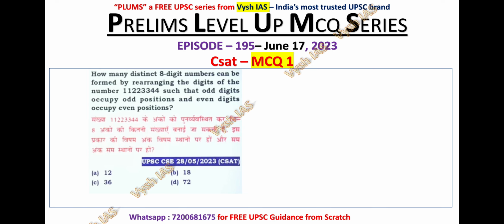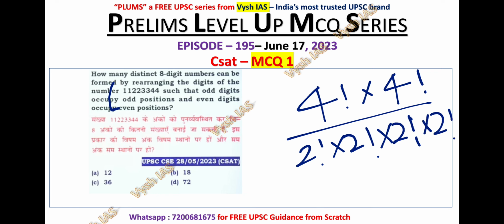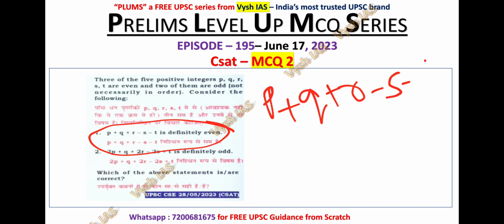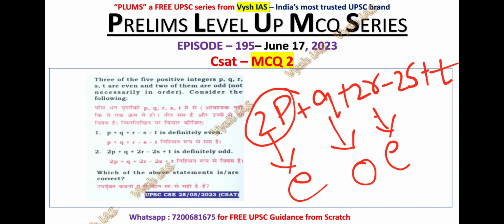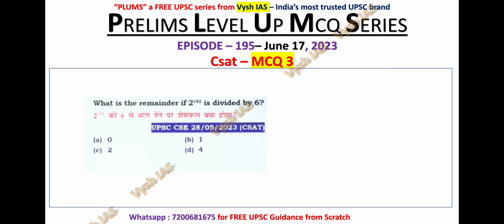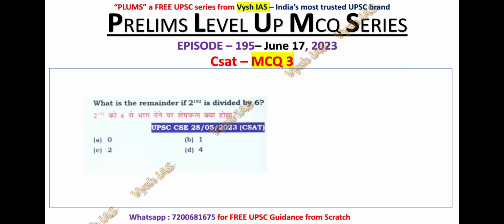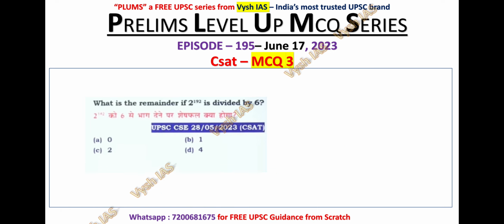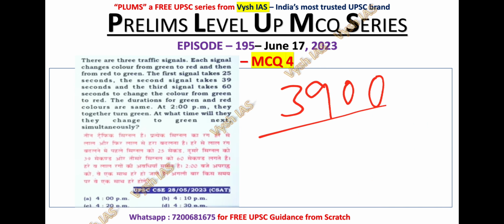Vysh IAS PLUMS - Episode 195 - CSAT | UPSC Prelims Test series | UPSC Prelims daily mcqs